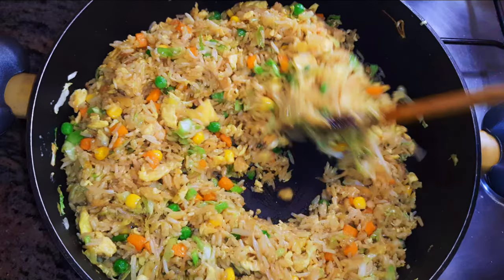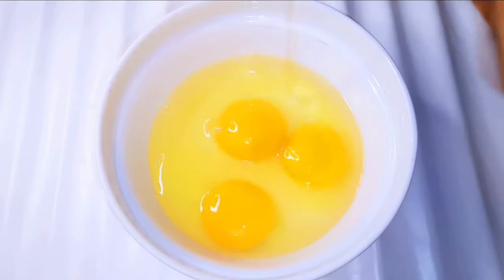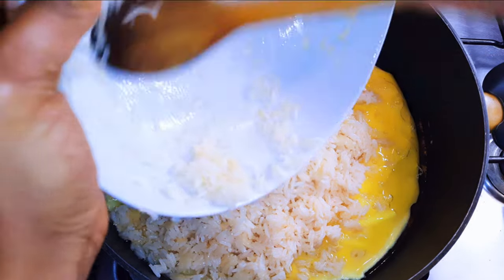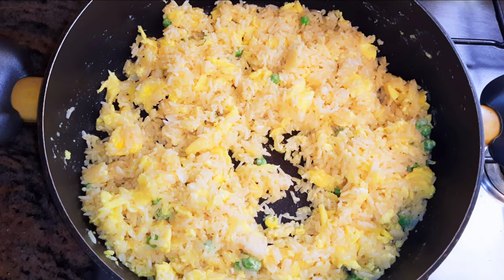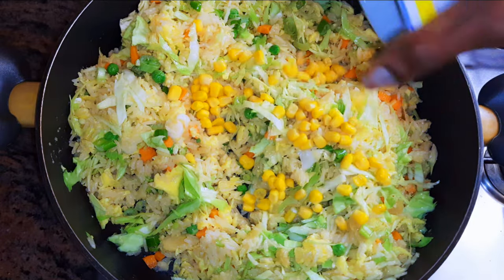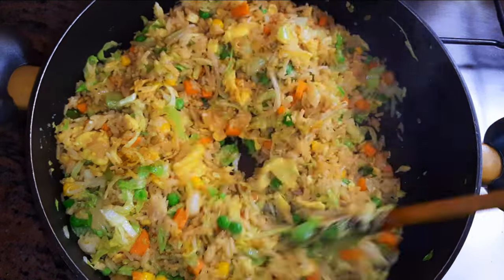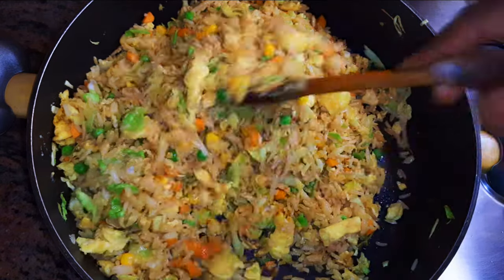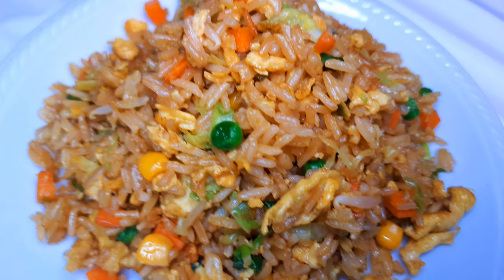I Was Hungry And Didn't Have Anyting To Eat So I Made This Chinese Egg fried Rice. Video Recipe.